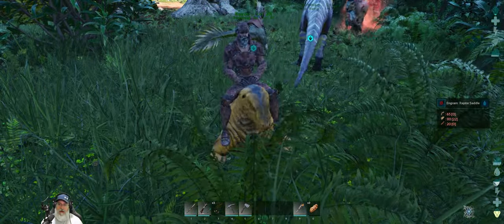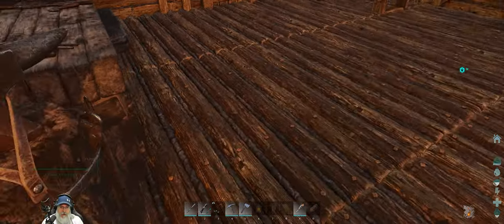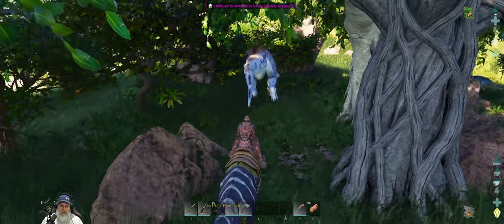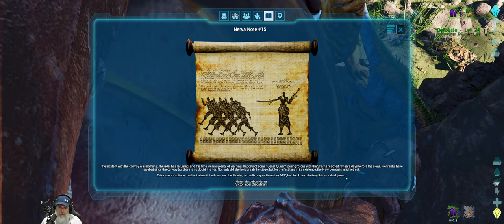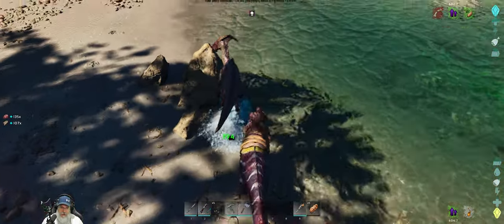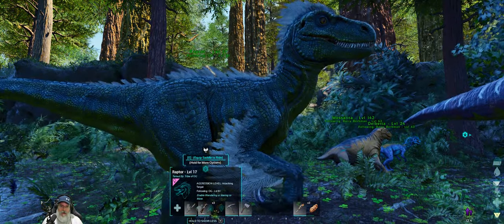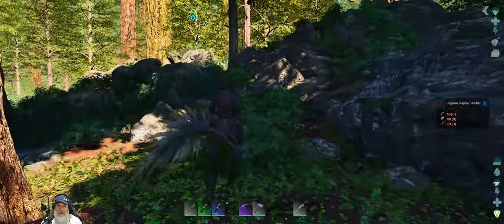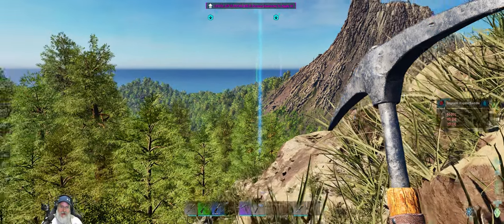Ark Survival Ascended The Island | E4 Crystal Expedition